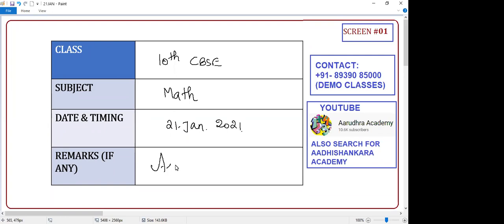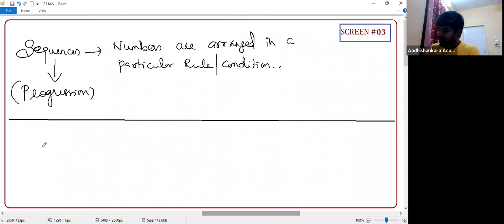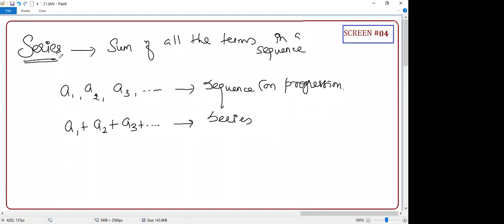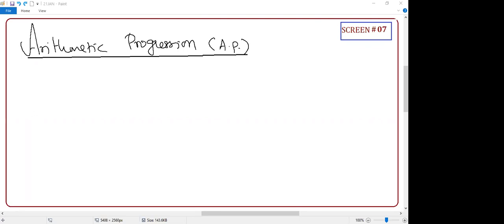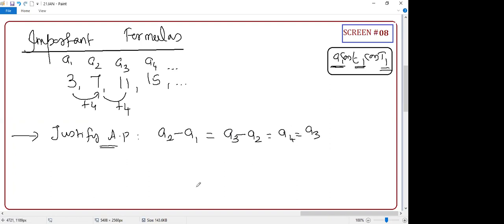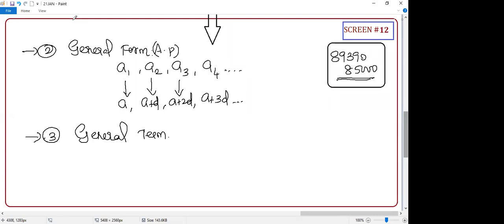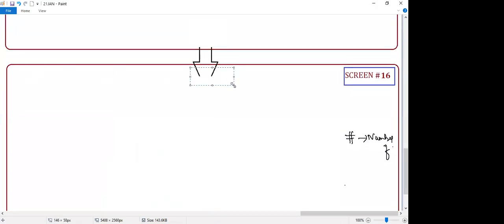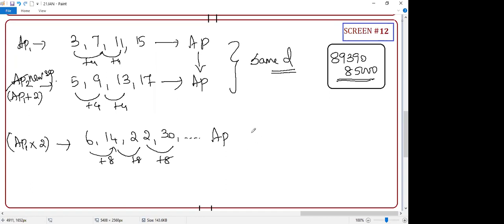10TH CBSE MATH CRASH COURSE 2020-21 - ARITHMETIC PROGRESSION PART #1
AADHISHANKARA ACADEMY

*CRASH COURSE FOR 10TH CBSE CLASS* STUDENTS TO SCORE HIGH MARKS IN MATHS IN CBSE MAY 2021 BOARD EXAM.

CLASSES ARE TAKEN BY *IIT JEE MATH COACH.*

USING VERY SIMPLE TECHNIQUES TO SCORE HIGH MARKS IN A SHORT PERIOD

*ALL 15 CHAPTERS ARE TAUGHT FROM SCRATCH*

CHAPTER WISE WORKSHEET/TEST WILL BE CONDUCTED

CLASSES WILL BE TAKEN TILL BOARD EXAM COMPLETION

*CLASSES WILL BE ON EVERY TUESDAY, THURSDAY AND SATURDAY 7.30PM TO 9PM.*